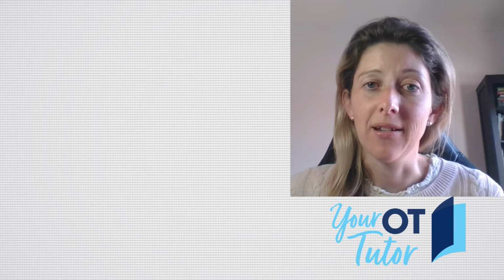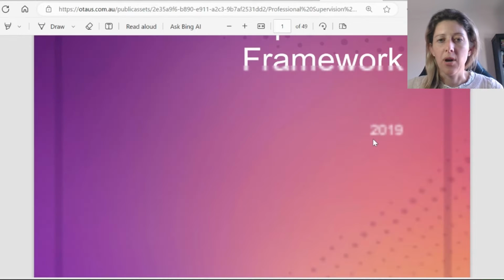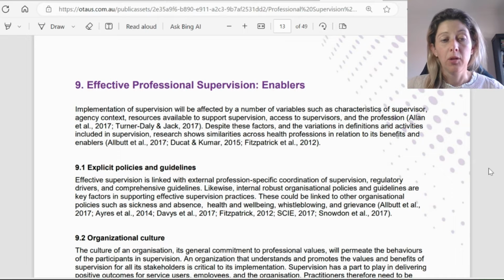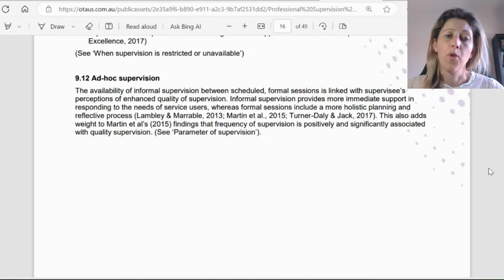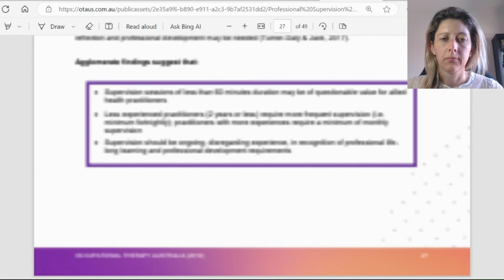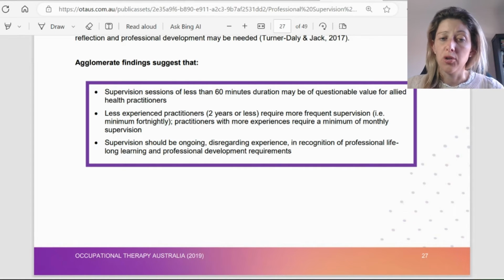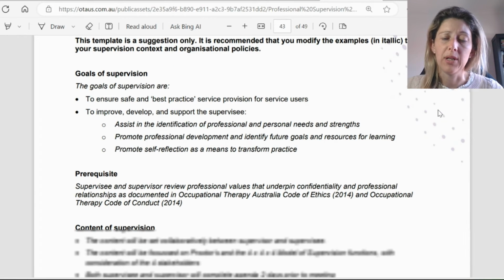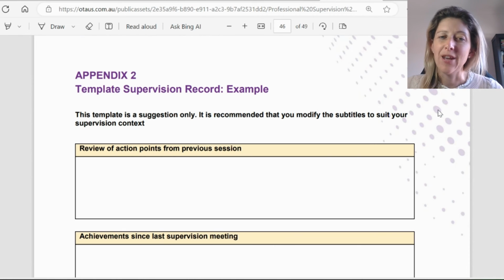What Supervision do Occupational Therapists need? The Professional Supervision Framework (OTA)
Attention business owners: If you are hiring OTs, you need to know about this resource!

One of the most important factors in ensuring quality service provision, and preventing staff burnout, is establishing a structured supervision program.

Some key recommendations are that it should incorporate a reflective approach, and supervision sessions need to be documented.

Formal supervision sessions should be an hour long, occur frequently and regularly, and also include a plan for provision of ad hoc supervision to ensure support is provided in a timely manner.

If you’re not sure where to start to deliver all this, the Professional Supervision Framework from Occupational Therapy Australia should be your starting point. Check out the video to hear the highlights and where to find it.

P.S. This is important for all OTs, not just new grads!